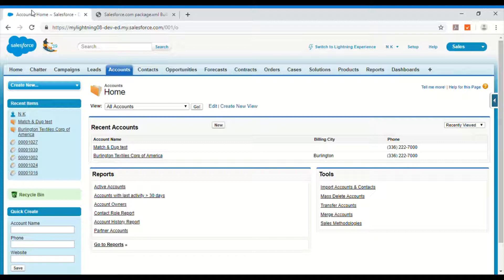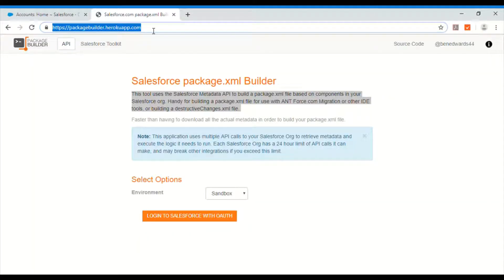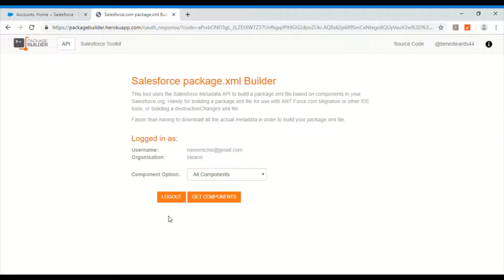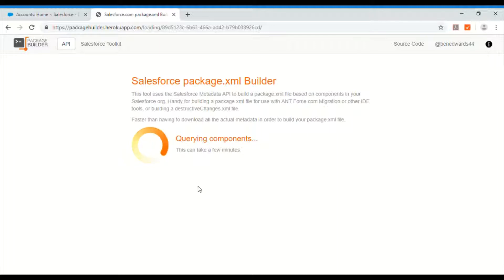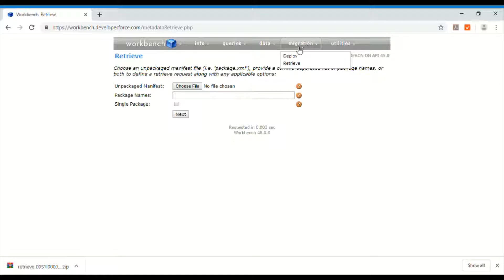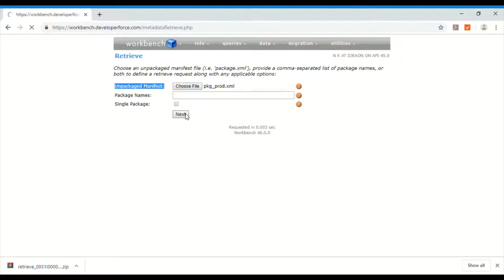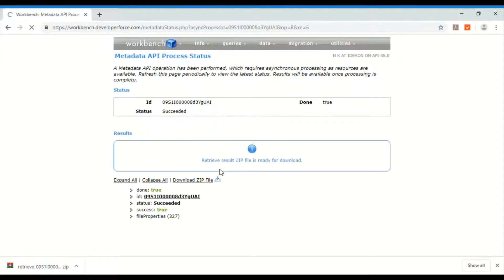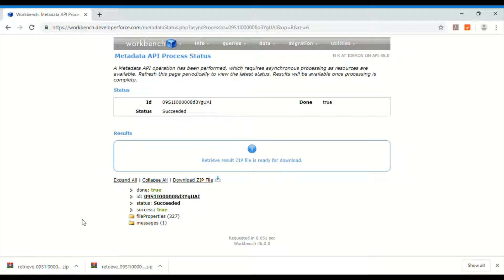Metadata Backup using Workbench in Simple Steps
How to backup or export metadata from your salesforce org using workbench.
1. Build the package.xml file
2. Submit the package.xml file in workbench
3. Download the metadata zip file.